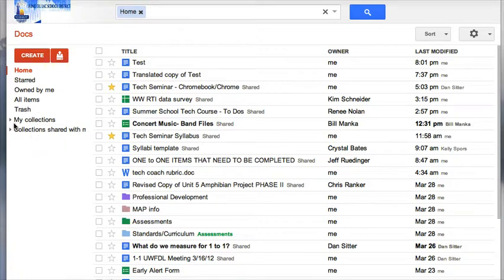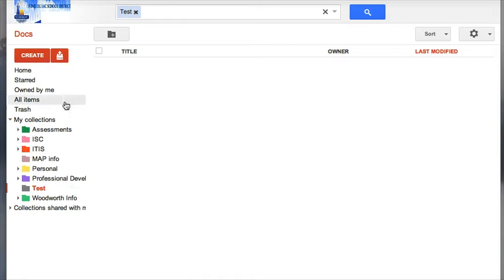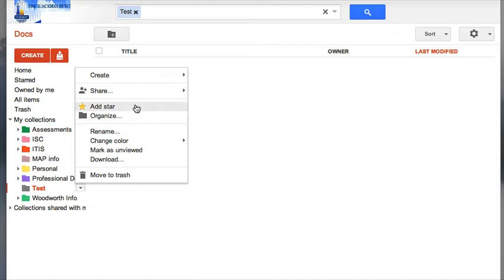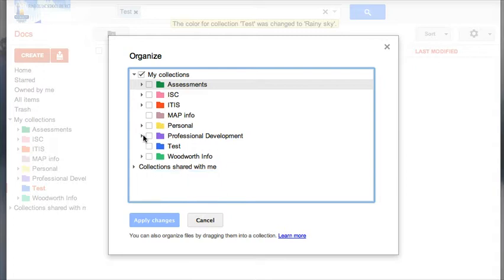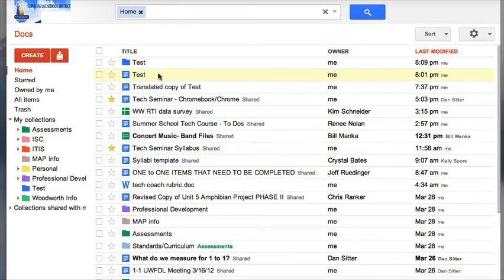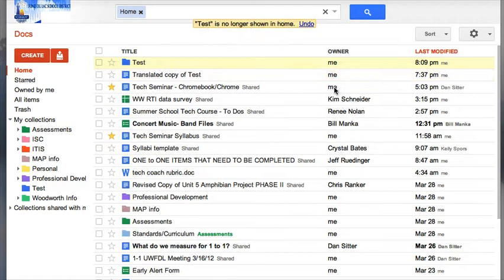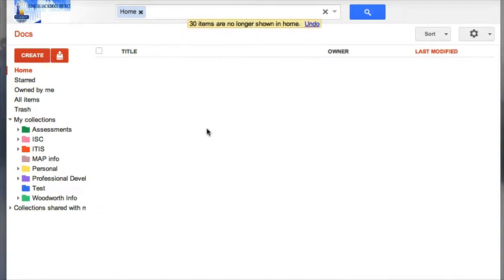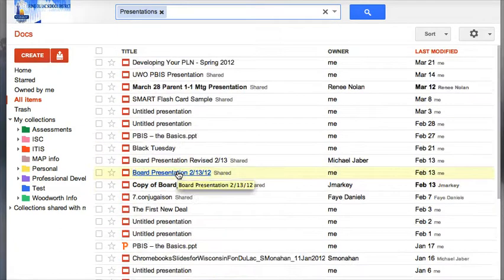Organizing Google Docs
Learn how to organize Google Docs: create and add docs to collections, clear your home screen, basic doc search